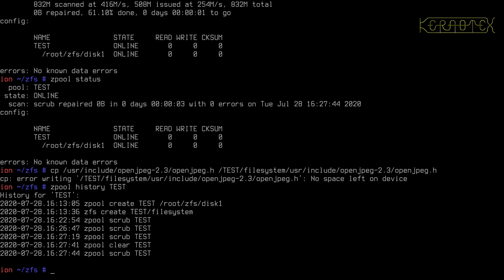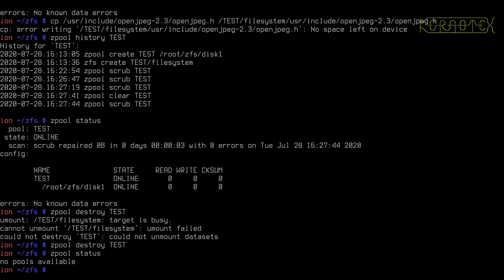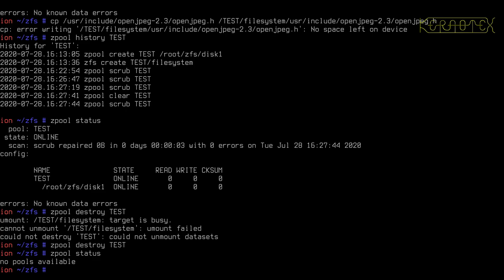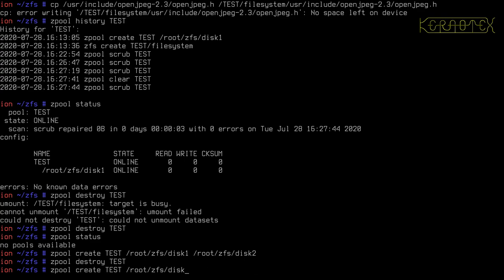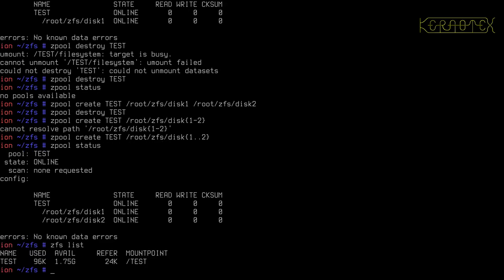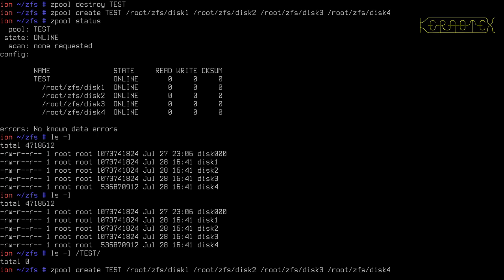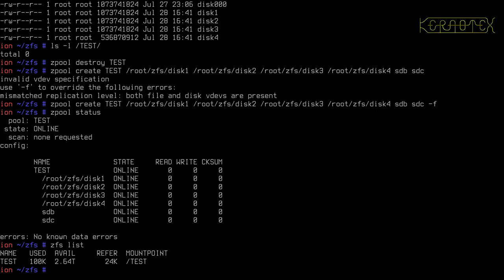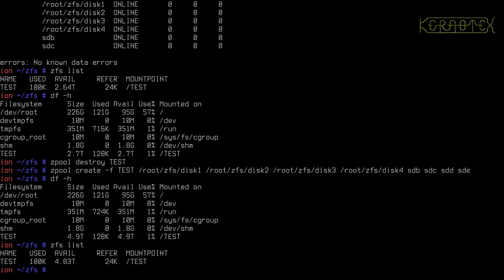Beginner's guide to ZFS. Part 7: (No) Redundancy: Basic Striped VDEVs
Part 7 shows basic striped VDEVs in action. Although ZFS is able to detect errors with these type of VDEVs, the fact that there is no redundancy means that there is no way ZFS can repair the failure.